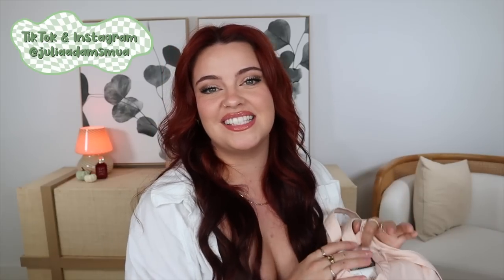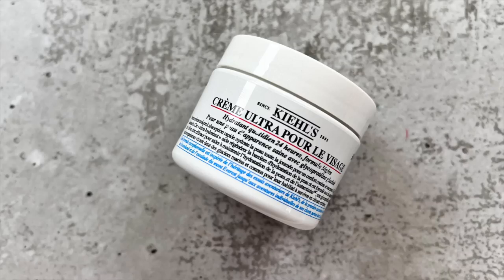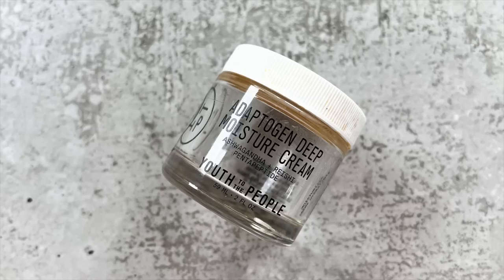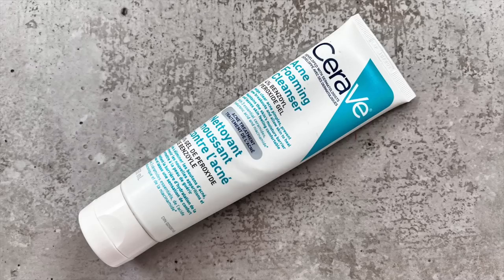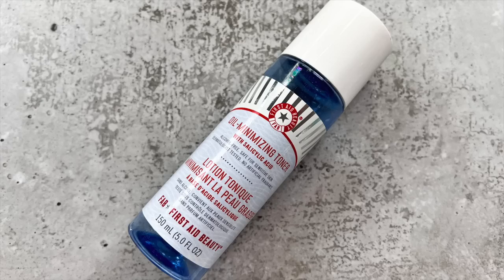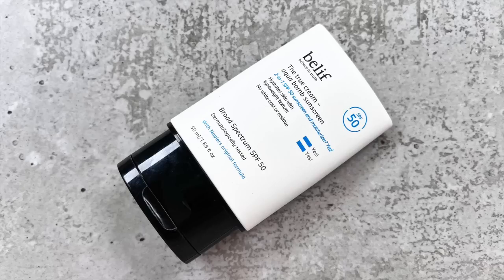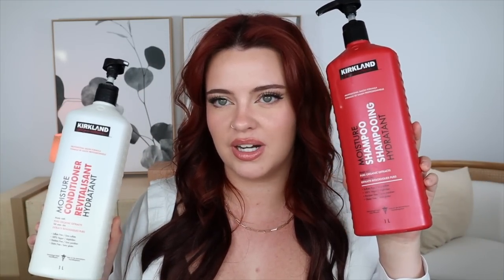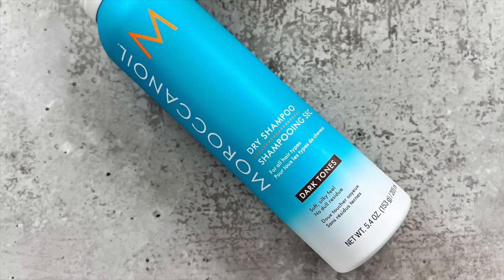Were These Products Worth It? Would I Repurchase? | Empties October 2022 | Julia Adams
Belif the True Cream Aqua Bomb Sunscreen Spf 50

First Aid Beauty Oil-Minimizing Toner with Salicylic Acid (Code JULIAADAMS15)

Tower 28 Sos (Save. Our. Skin) Daily Rescue Facial Spray (Code JULIA15)

Coco & Eve Like a Virgin Super Nourishing Coconut & Fig Hair Masque